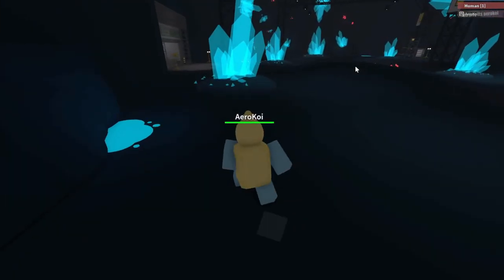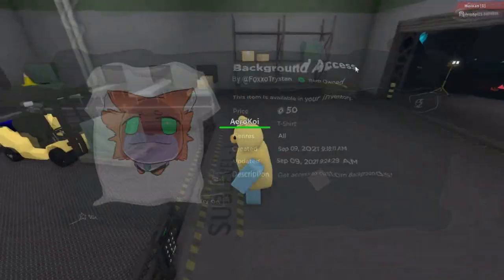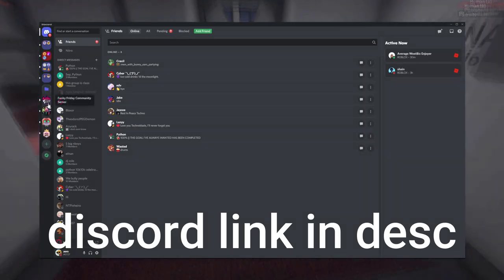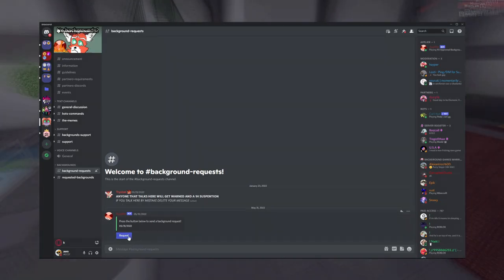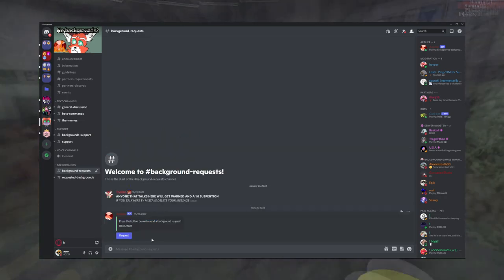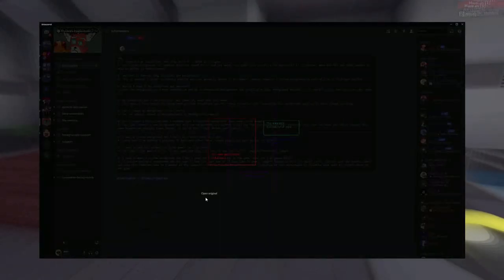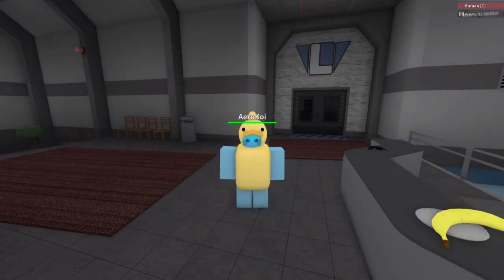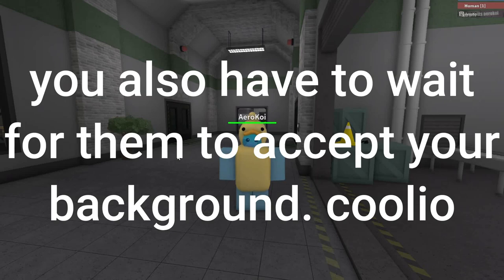How to get YOUR own Custom Background in Kaiju Paradise!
xd its pretty easy

before you scroll down, kaiju paradise has now gotten rid of the feature, but it is still in other games that have the module. so dont buy it now, as kp doesnt have it anymore and you had to buy it before it went away

song : tanger - i wonder